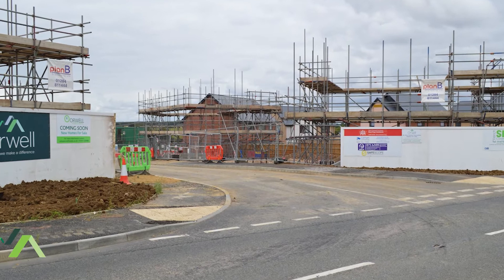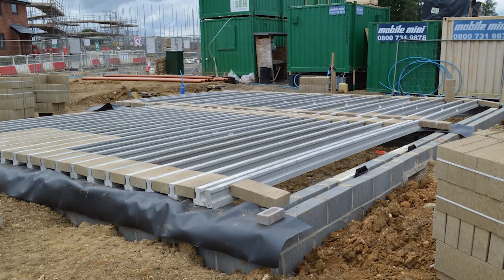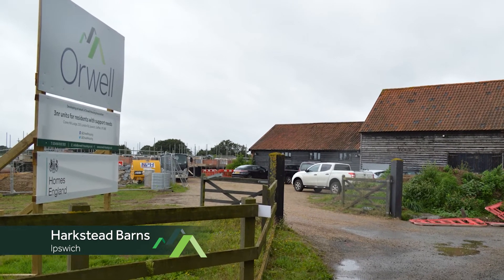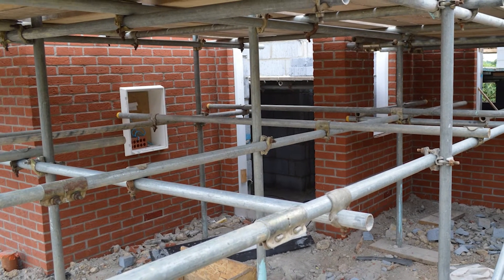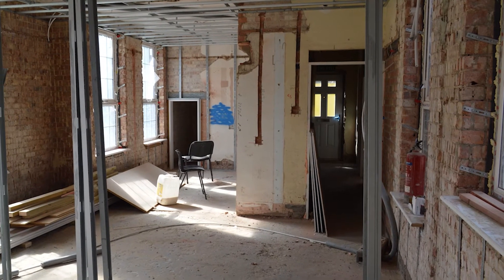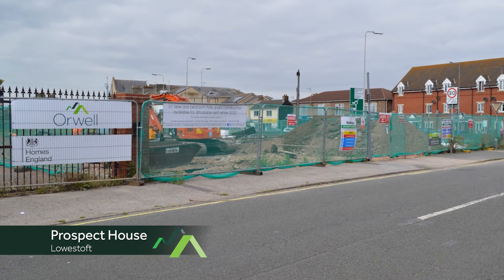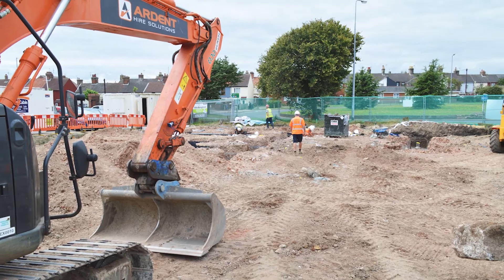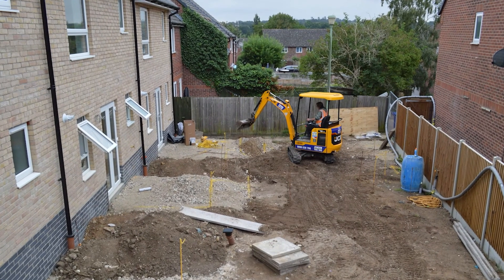Orwell Development Tour 2021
We have prepared a video showcasing the current developments at Orwell.